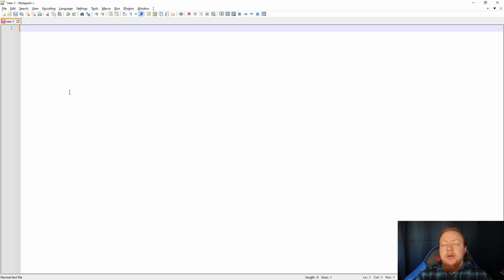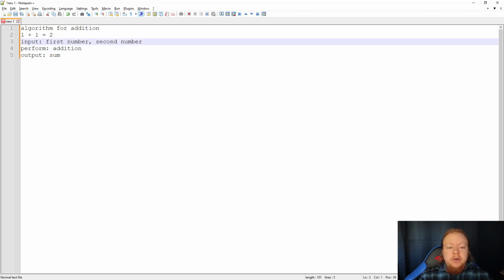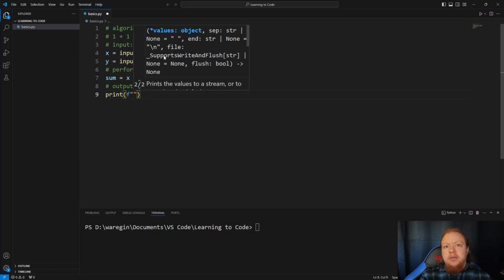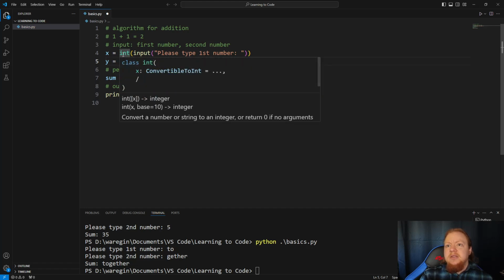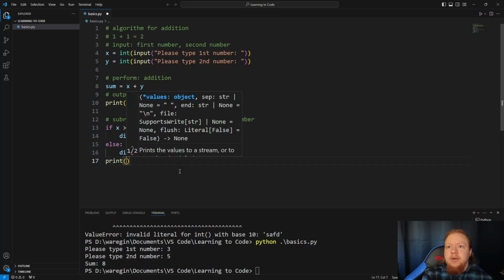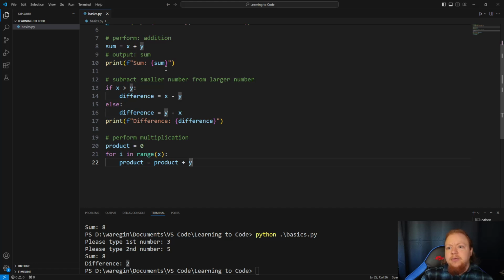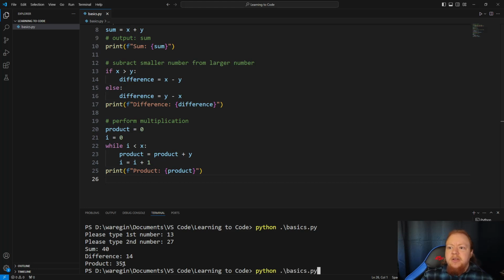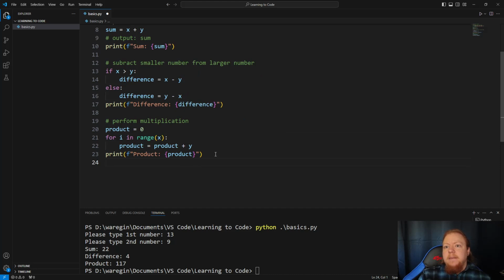Learn Programming Basics in 20 Minutes FLAT!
Want to learn programming basics in just 20 minutes? This coding tutorial will teach you the fundamentals of programming quickly and easily. Start your coding journey now!